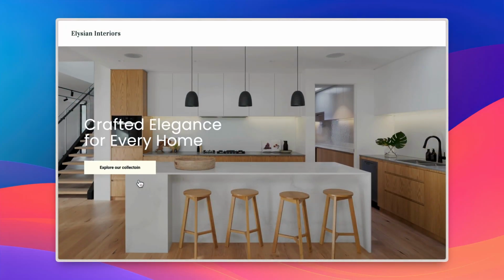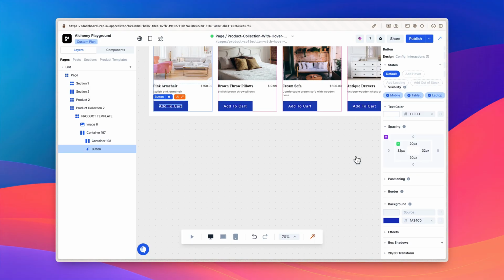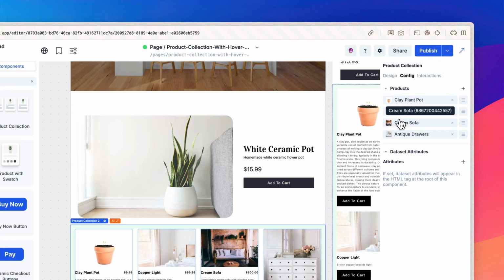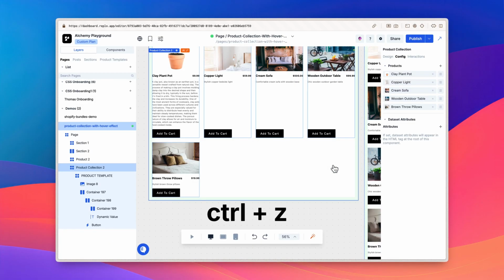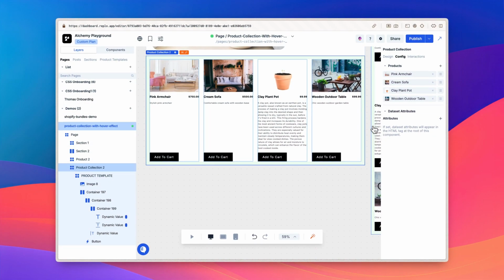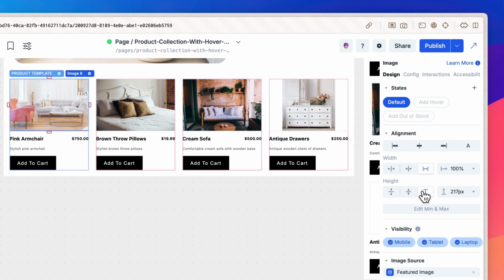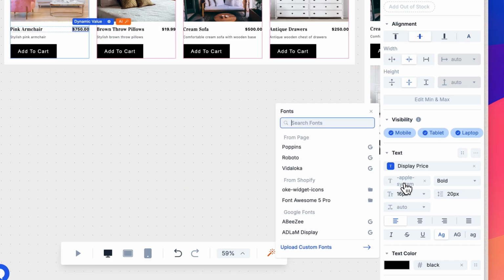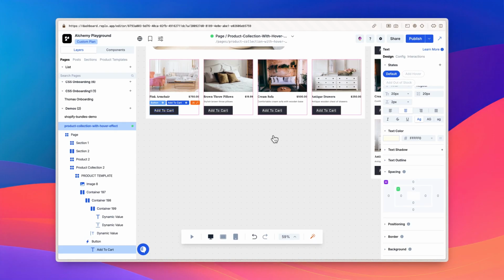Replo Components - Product Collection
Learn Replo - Product Collection Component

In this video, Elias from the Replo team shows you how to use the Product Collection component to display multiple products on your Replo page. He walks through adding the component to your canvas, configuring product display settings, and customizing styles for a consistent look across your ecommerce site. You'll learn how to manage products, adjust images, and tweak fonts to create a professional design that saves you time.

**Timestamps:**
00:00 Intro
00:15 How the Product Collection Component Works.
00:31 How to Add the Product Collection Component
00:38 Configuration options
01:39 Customizing the Product Collection
02:45 Outro